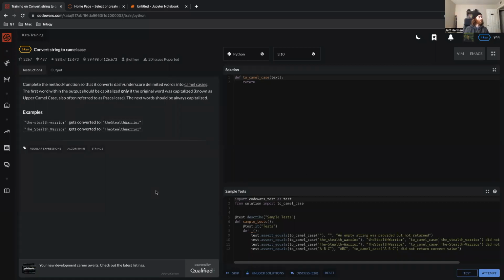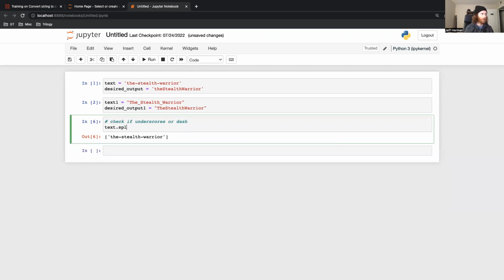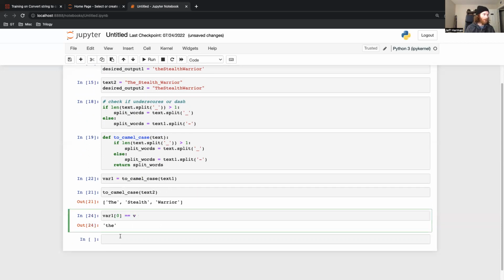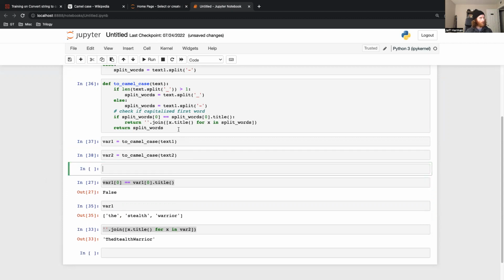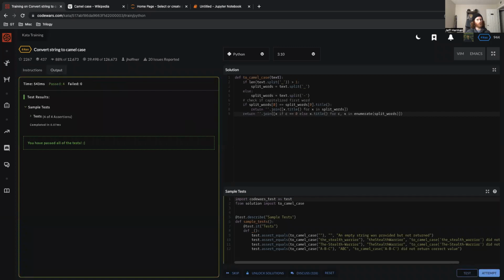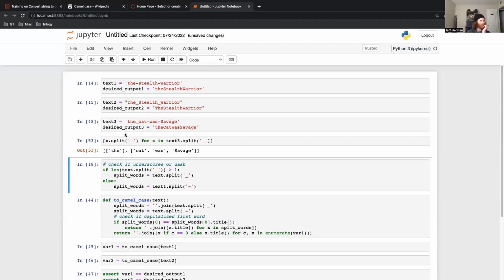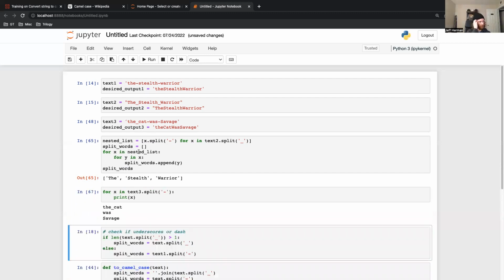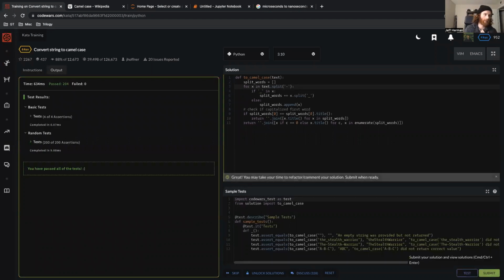Convert string to camelcase - Python CodeWars Problem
Walkthrough of CodeWars Problem - Growth of a Population using Python